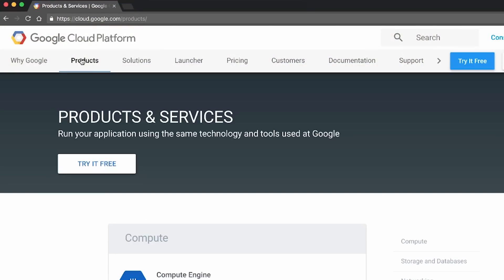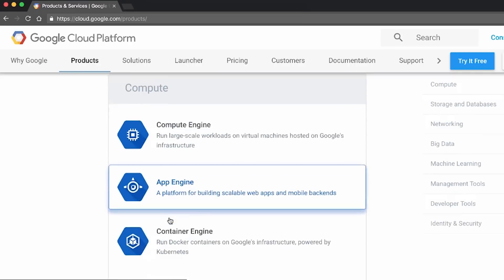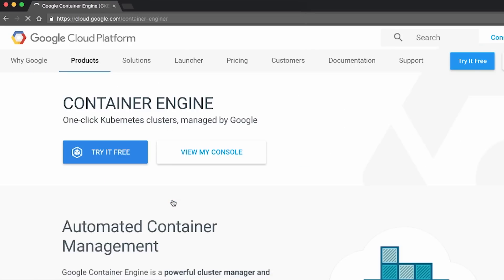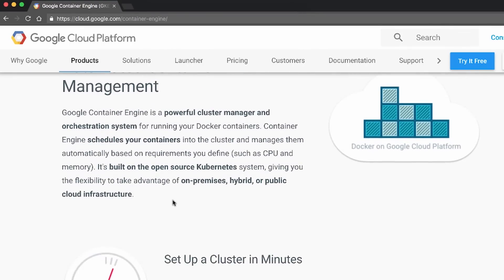Kubernetes over Coffee with Kelsey Hightower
Learn about Kubernetes, Cloud and more in this episode of Coffee with a Googler where Laurence meets with Kelsey Hightower. Built on the open source Kubernetes system, Container Engine gives you the flexibility to take advantage of on-premises, hybrid, or public cloud infrastructure.